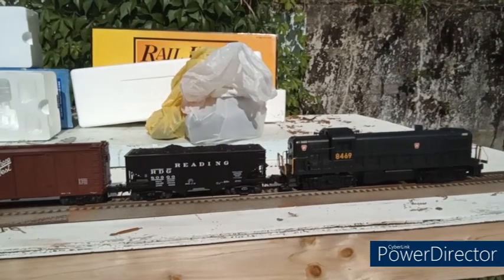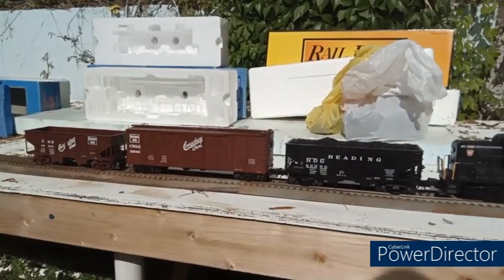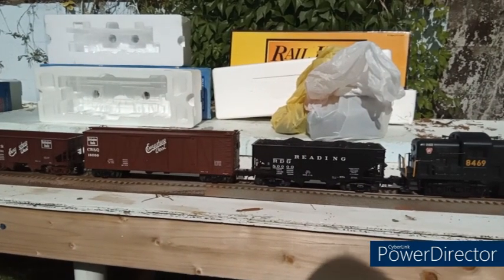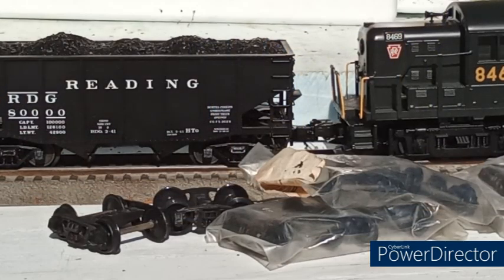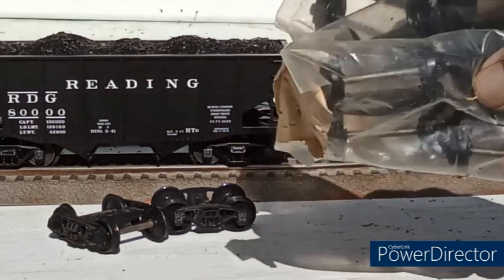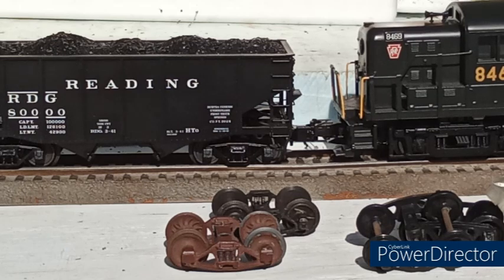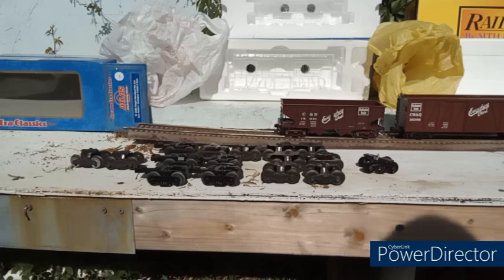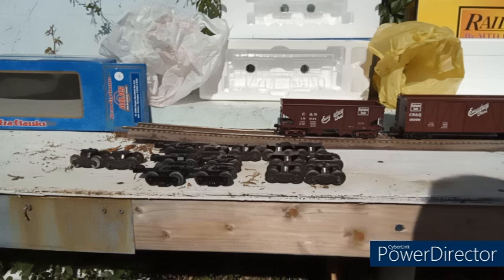Withlacoochee River Report 25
It was  great show this time, hopefully, Brooksville will be as good in May!